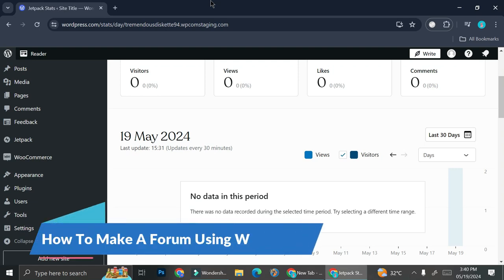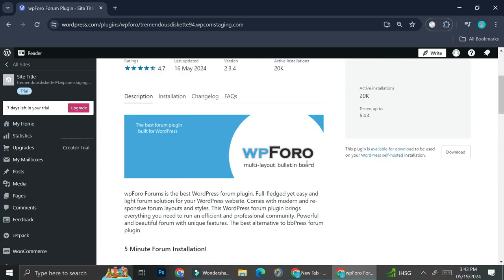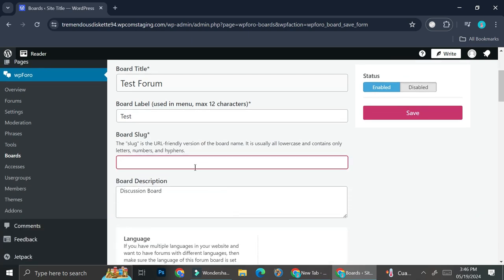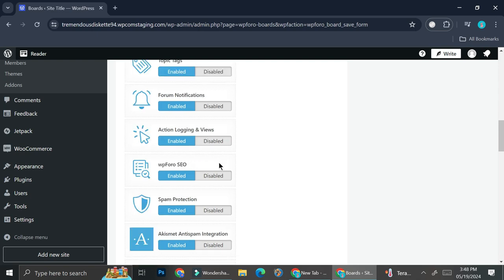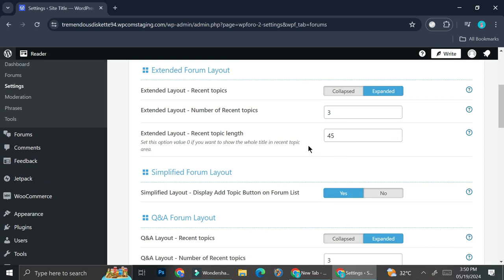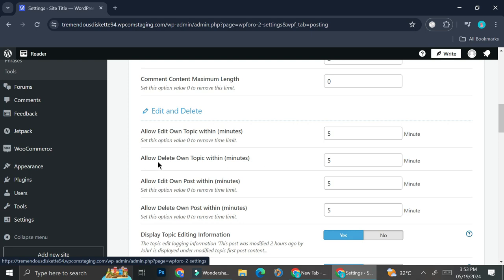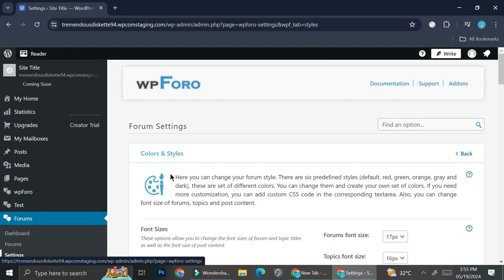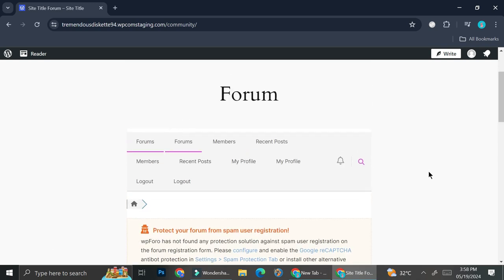How To Make A Forum Using WordPress | Step by Step 2025 Tutorial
If you are looking for a video about How To Make A Forum Using WordPress, here it is!